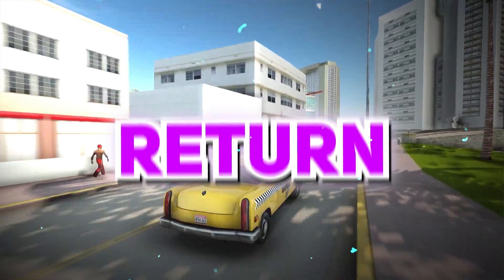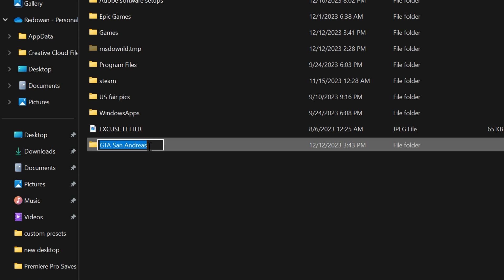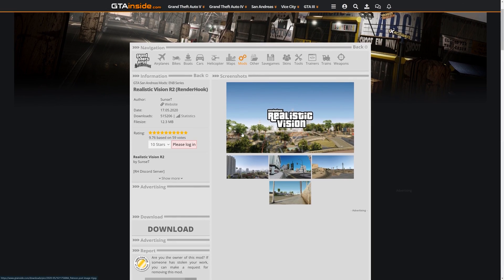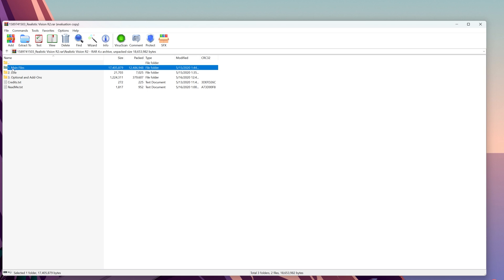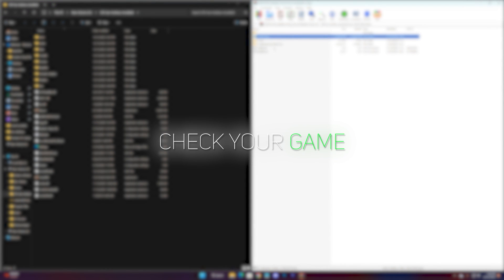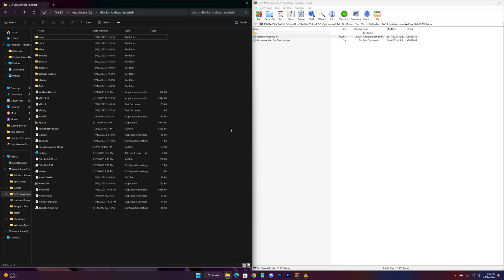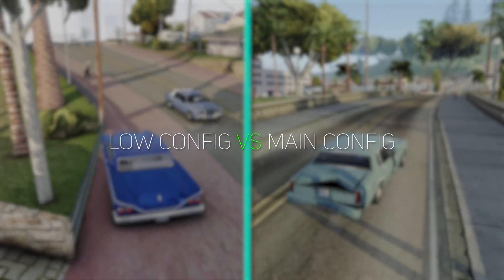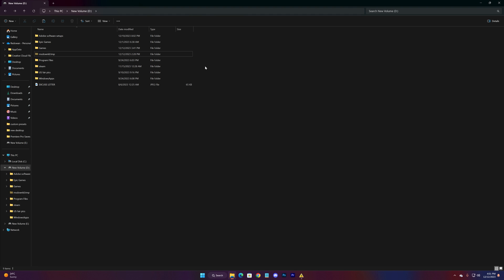🔥How To Install Graphics Mod In GTA San Andreas - Realistic Vision Mod ( 2024 New Graphics Mod! )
How to remaster gta san andreas

In this video, I'll show you guys step by step process to download and install realistic vision graphics mod from it's official website and then install that graphics mod in gta san andreas.

(Sorry For ads)

Timestamps:-
0:00 hi
0:28 Backup
1:08 Downloading The Mod
1:45 Installing The Mod
2:35 Optional Effects
3:14 Gameplay
6:49 Low Config Vs High Config
7:09 If something goes wrong
7:27 That's it

That's it for this video, hope you will leave a like ✨